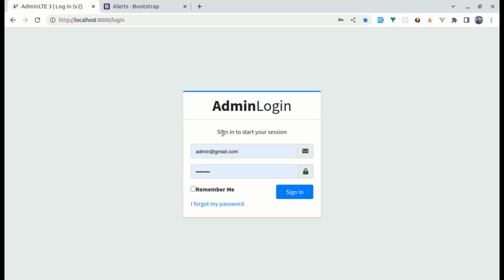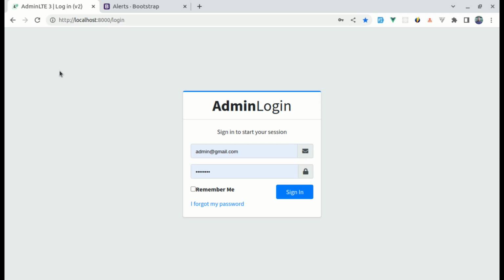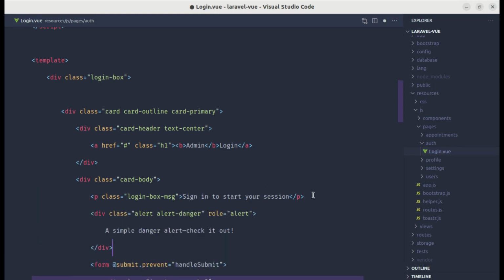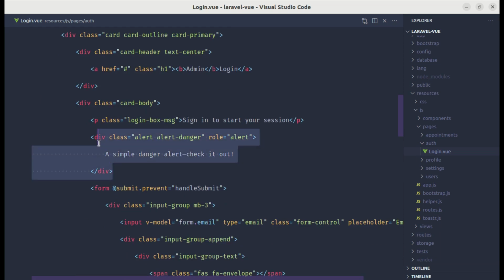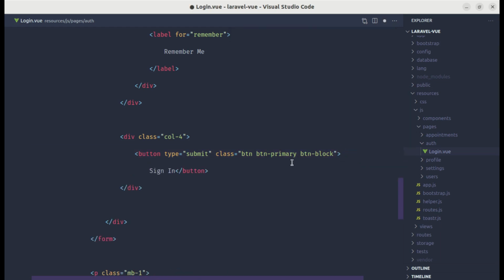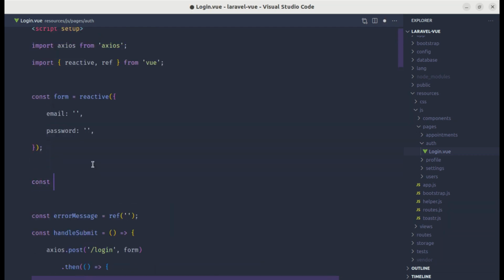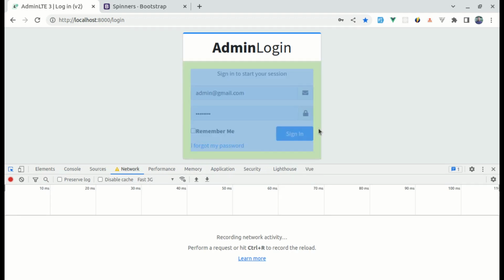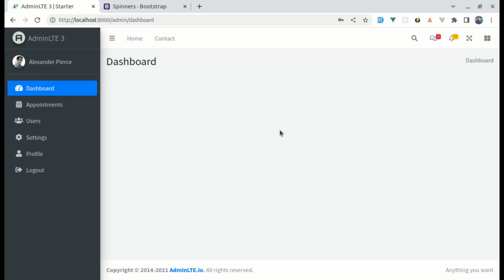Adding alert message and loading spinner on login form using Laravel, Vue 3 and Fortify | Part 35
You can support the growth of this channel by purchasing one of my products called:
(OpenAI Starter Kit | Build AI-powered apps using Laravel, Vue, Tailwind & OpenAI GPT-3)

* How to show invalid credentials alert message on login form
* How to add validation on login form using laravel and vue 3
* How to allow user to login using Laravel, Vue3 and fortify
* How to add user authentication system using Laravel and Vue3
* How to make search work with pagination